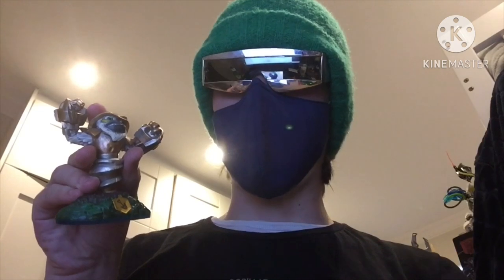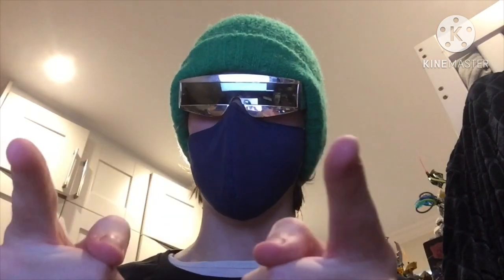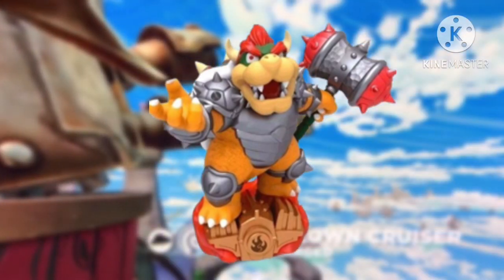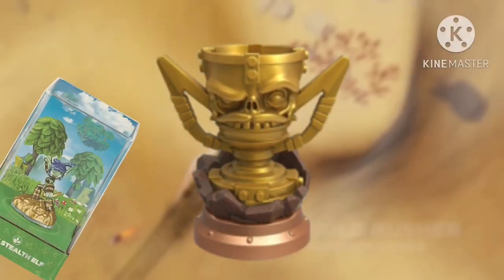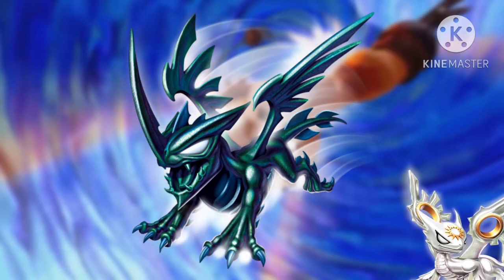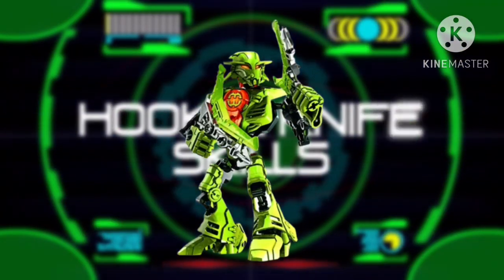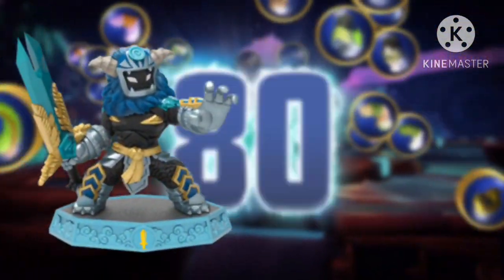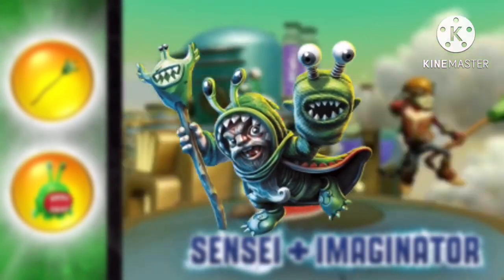The Rarest Skylanders in England (According to C.E.X prices)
Today I will be going over the 10 most expensive skylanders in England according to prices in the second-hand chain digital media store C.E.X.

I thought this video would be great for two reasons:
A) to compare and contrast how rare skylanders are in comparison to the US

B) for anyone planning to sell their collection to understand which figures has more value.

P.S, this is somehow my 200th video...